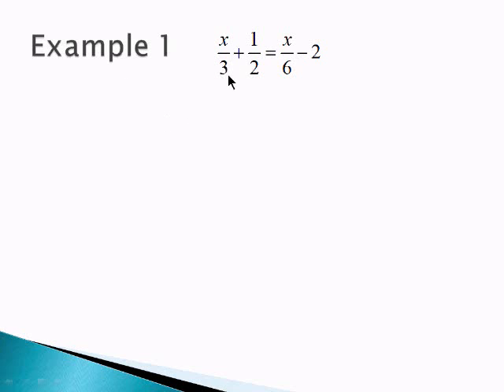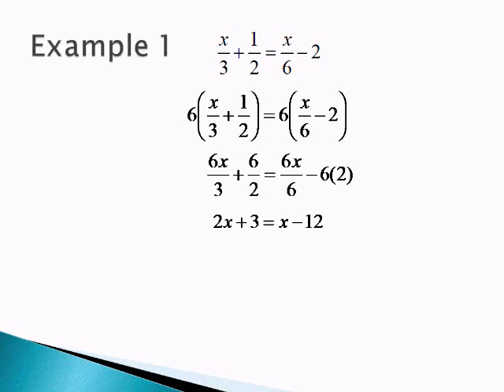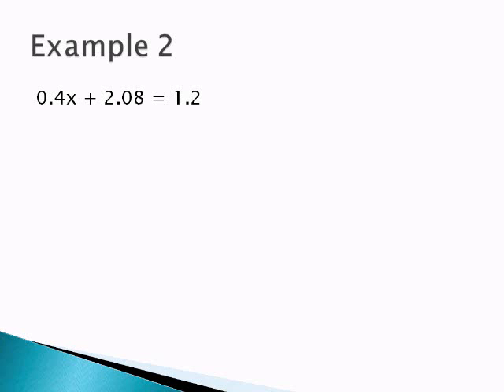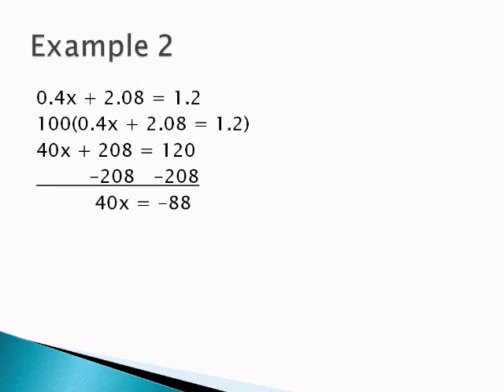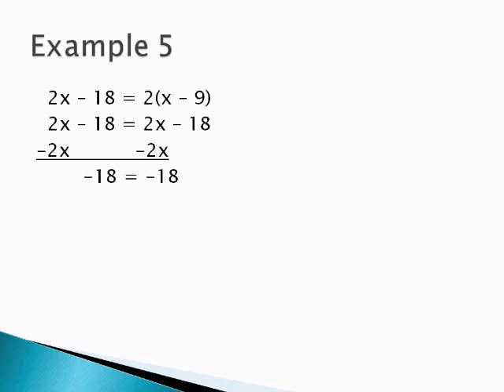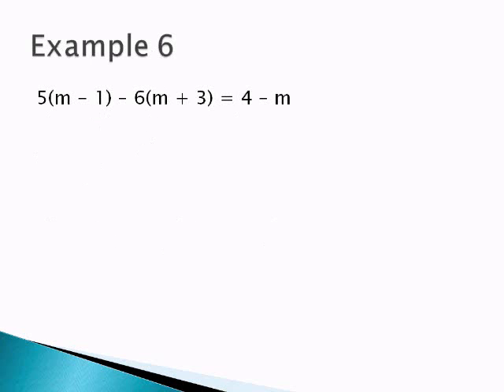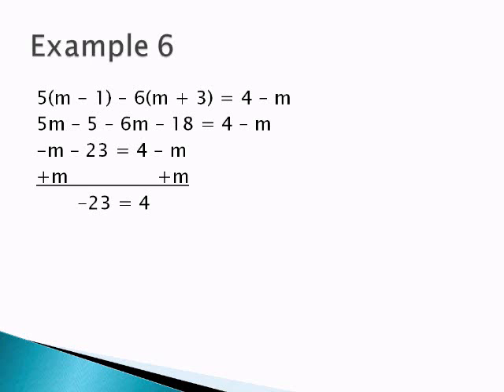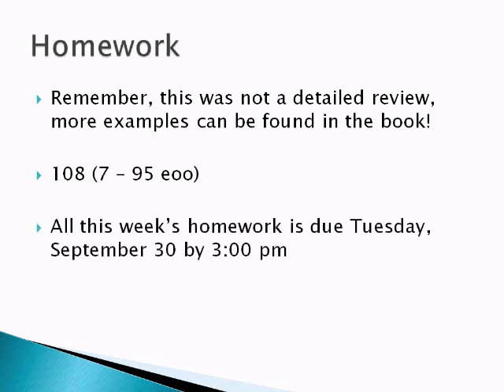2.3 More Solving Equations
Tricks to make complex linear equations easier to solve